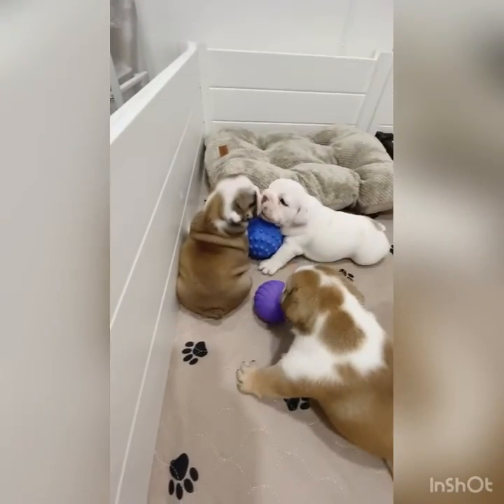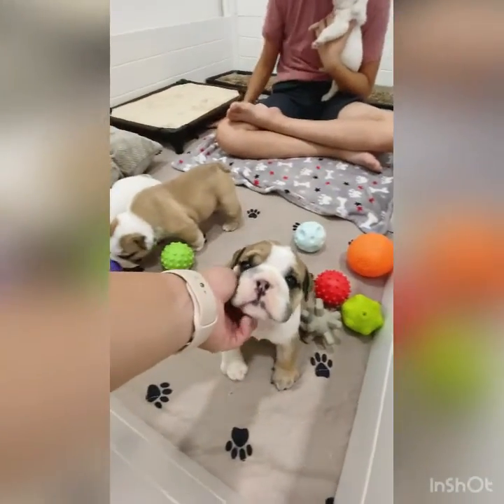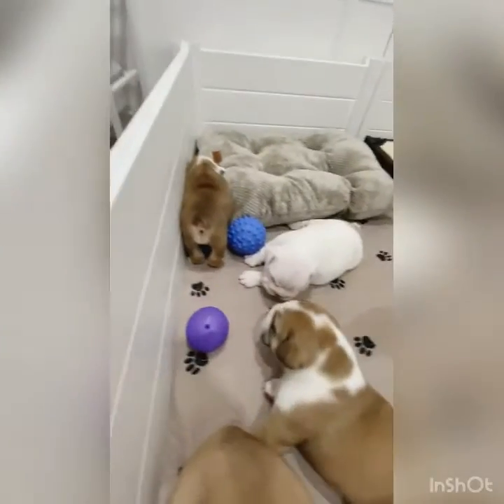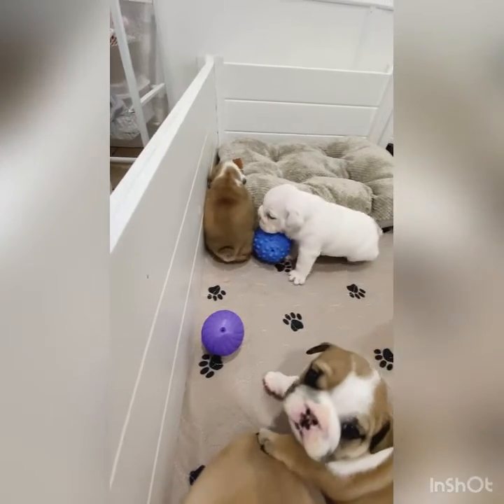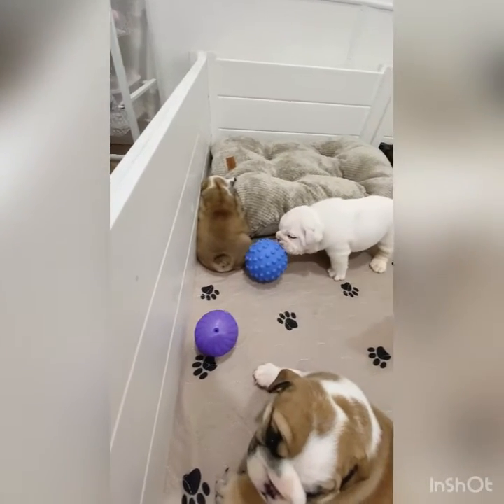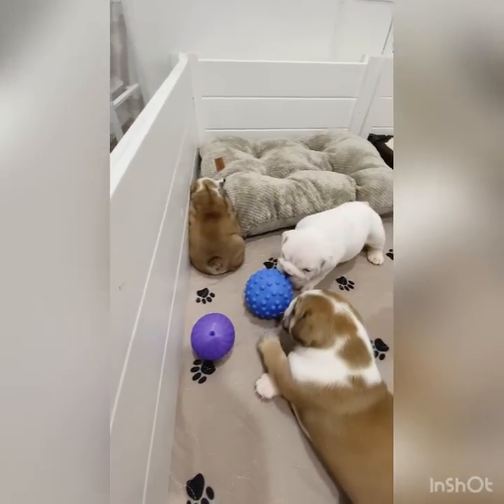Day 30, Hazel’s Bulldogs are 30 days old!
✨Instagram: Cazares Royal Lineage Bulldogs (@cazares_bulldogs) • Instagram photos and videos